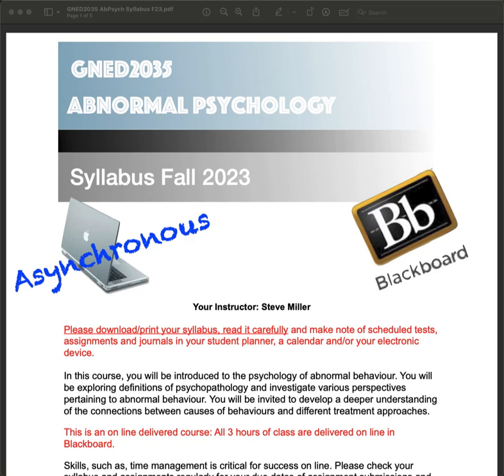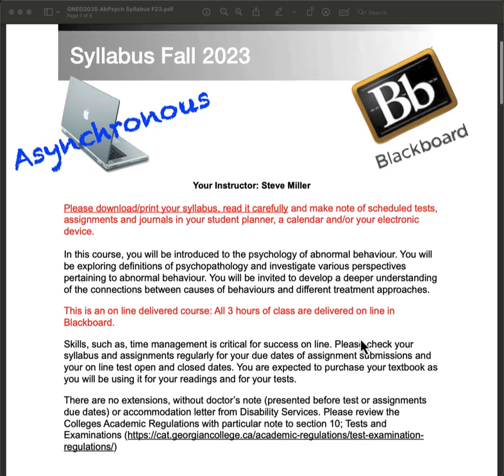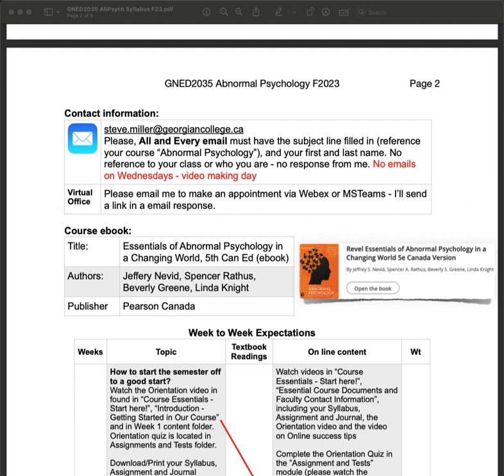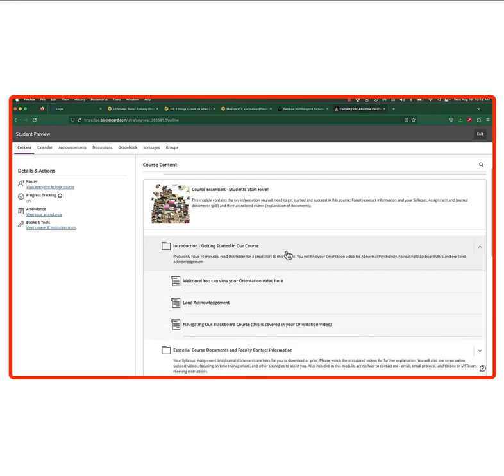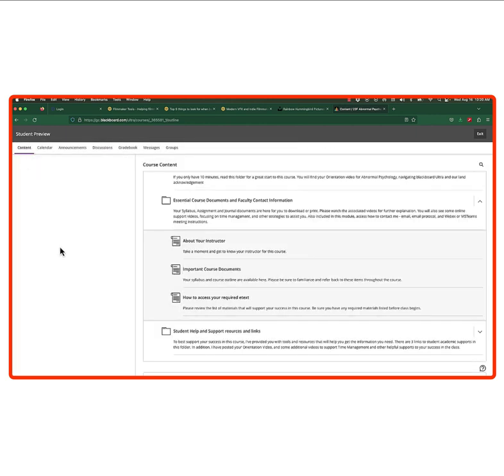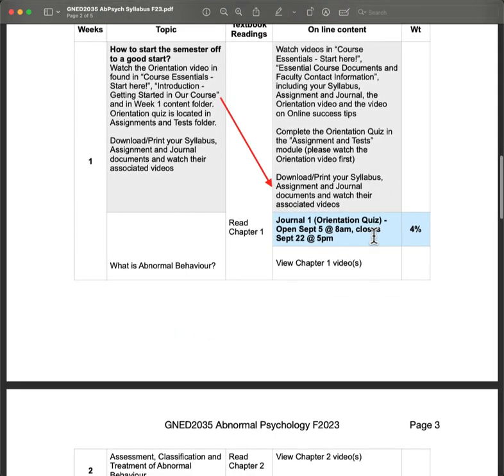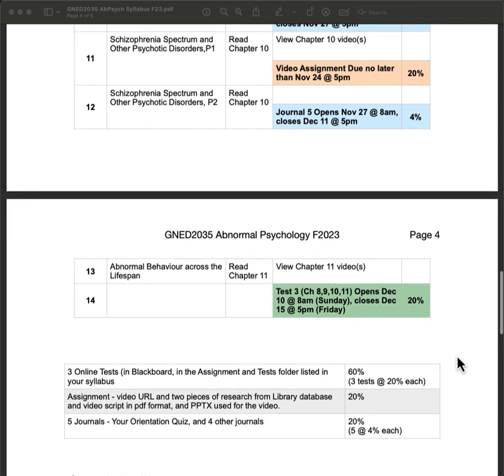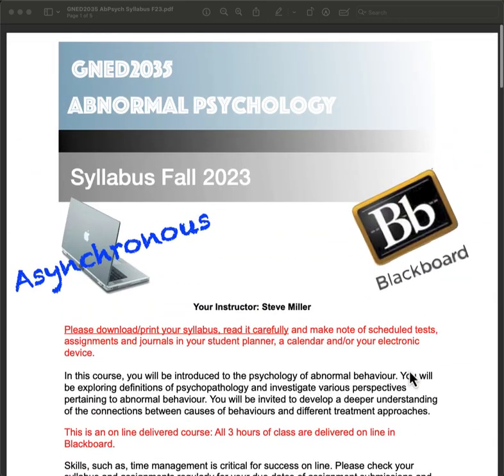SteveMillersAbPsych Syllabus F23